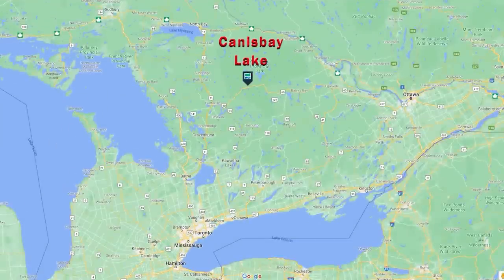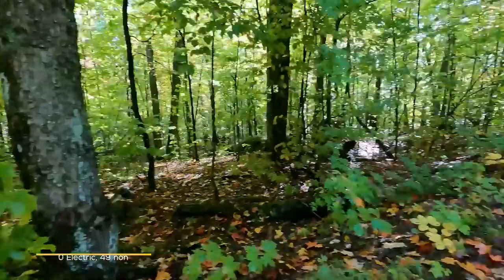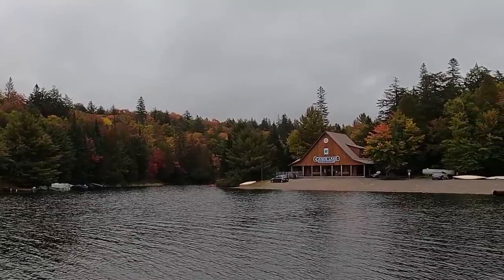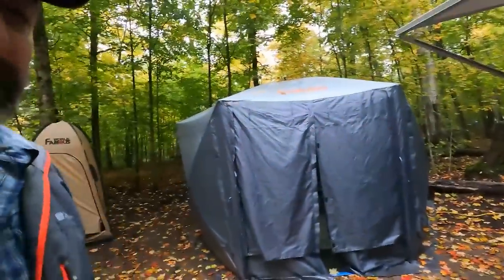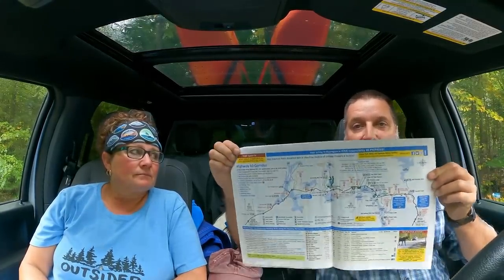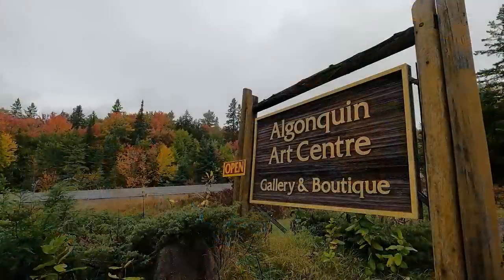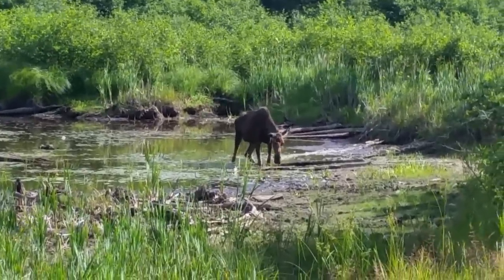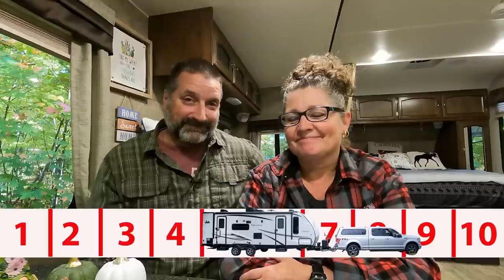S03E12 Canisbay Lake Campground Review, Algonquin Provincial Park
We've made it to our happy place. This is Algonquin Park and we're staying at Canisbay Lake Campground in the Hydro Area. Algonquin Park has everything we look for in a park! Canisbay Lake Campground is a perfect camping spot to venture out from and enjoy everything Algonquin Park has to offer.
On this trip we visit The Portage Store, Lake of Two Rivers Cafe & Grill, the Algonquin Art Center and the Visitor Center. We hike the Peck Lake Trail, Hardwood Lookout Trail, Fire Tower Trail, Big Pines Trail and the Spruce Bog Trail. We kayak in Canisbay Lake and check out one of the backcountry sites where Cheryl tries out the treasure box. We cycle around the campground and try out the Minnesing Mountain Bike Trail. Cheryl was very glad she had her new e-bike for that trail. We wish we had more time because there is so much to do here. We'll be back!

We have one last trip for season 3, and that is celebrating a family Thanksgiving at Earl Rowe Provincial Park with some hiking at Mono Cliffs Provincial Park. Happy camping!

00:00 Intro
01:30 Arriving at the campground
02:59 Campsites
04:50 Kayaking in Canisbay Lake
06:47 Stores/Outfitters
08:13 Hiking the trails
09:15 The Visitor Center
13:03 Amenities
15:24 How to navigate your way in the park along Hwy 60
16:55 Algonquin Art Center
17:58 More hiking trails
19:48 Coles Notes
24:50 Rating

and for $5 we will send you a Camping with the Coles fridge magnet and a sticker set

Canada - Clam Shelter
USA - Clam Shelter

Canada - Cast iron popcorn popper
USA - Cast iron popcorn popper

Canada - Camco TastePURE RV Water Filter
USA - Camco TastPURE RV Water Filter

Canada - Camco 30amp Circuit Analyzer with Surge Protection
USA - Camco 30amp Circuit Analyzer with Surge Protection

Canada - Sway Pro Blue Ox Weight Distribution Hitch
USA - Sway Pro Blue Ox Weight Distribution Hitch

Canada - Pelican sit-in Kayak
USA - Pelican sit-in Kayak

Cameras and Microphones:

Canada - GoPro Hero 9 Black
USA - GoPro Hero 9 Black

Canada - GoPro Hero 7 Black
USA - GoPro Hero 7 Black

Canada - GoPro Hero 9 Media Mod
USA - GoPro Hero 9 Media Mod

Canada - Rode Wireless Go II Microphones
USA - Rode Wireless Go II Microphones

Canada - Rode Lavalier Go Microphone
USA - Rode Lavalier Go Microphone